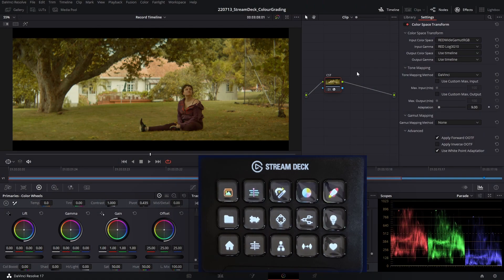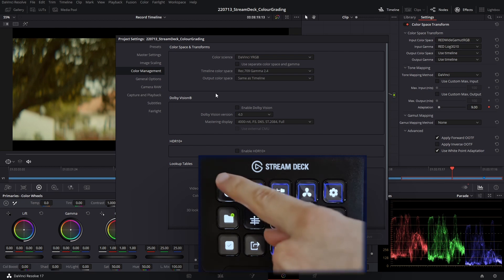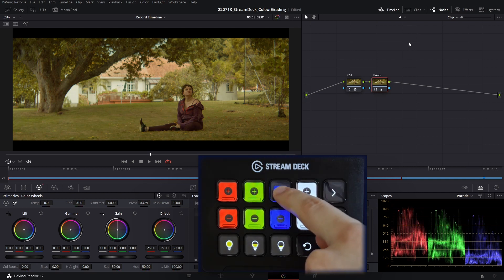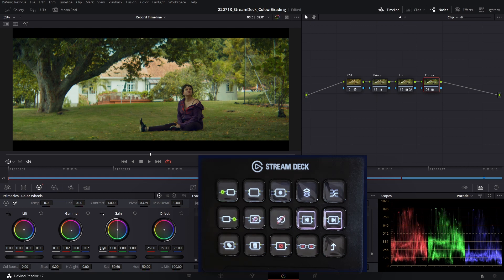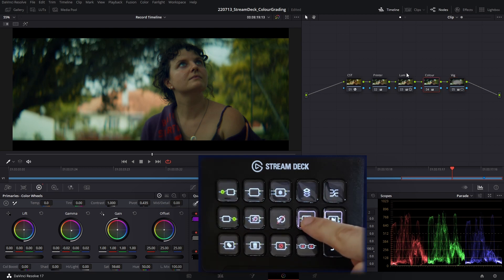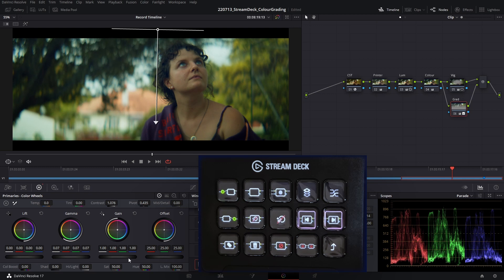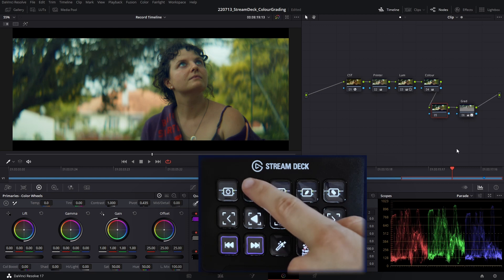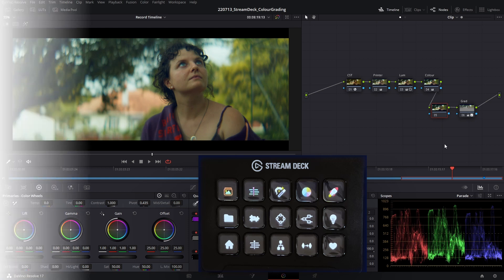Colour Grading in DaVinci Resolve with the Elgato Stream Deck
In this video, we'll be grading two RED shots using the Elgato Stream Deck.

WHAT'S INCLUDED
- 232 PNG icons (72x72px).
- Dynamic, visual icon layouts with labels
- 11x individual, pre-programmed Stream Deck profiles.
- 1x Stream Deck master profiles backup.
- 1x DaVinci Resolve shortcut key preset profile.
- 1x Shortcut PDF Guide.
- 1x ReadMe document.

COMPATABILITY
- Compatible with Windows and MacOS.
- Shortcut keys made for DaVinci Resolve.
- Designed for the Elgato Stream Deck (not included).